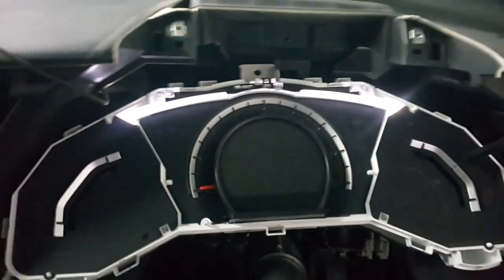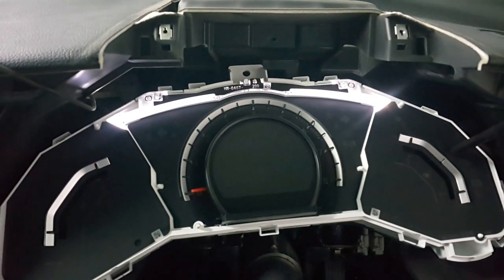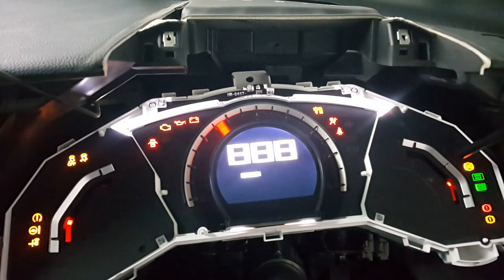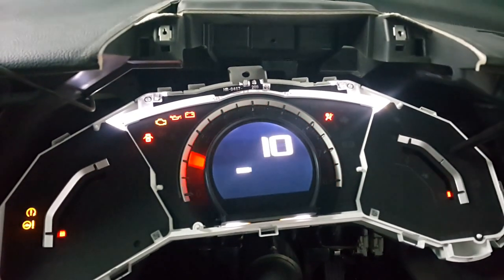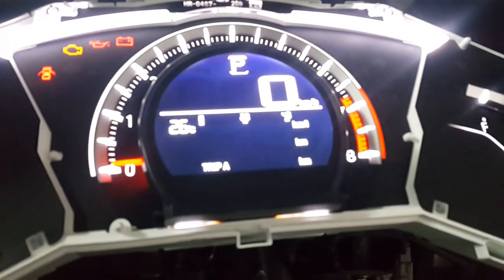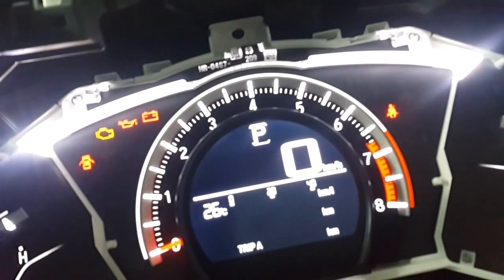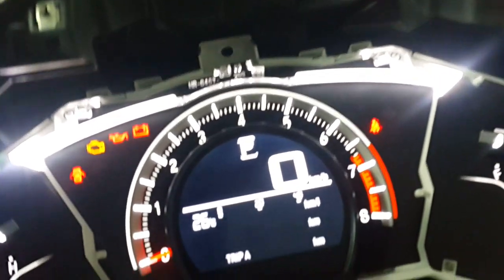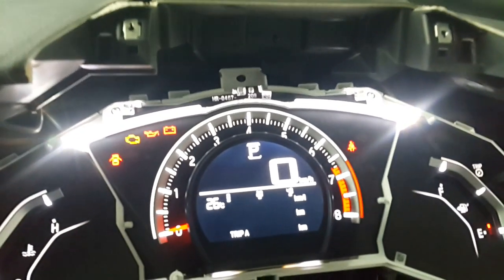Mileage correction of Honda Civic 2018 Odometer. Another full video is also available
for more videos and also buy Best tools for Adjust mileage, Diagnostics tools and Key programming

 Pro mileage Calculator at home

Another part I make a full video in which Mileage Codes are show for you great people
Mileage Correction of Honda civic 2016, Honda civic 2017 and Honda civic 2018 Odometer adjust Mileage at Home. Adjust Mileage Odometer and earn money in easy way.
Reverse Toyota odometer,
Backward Honda Odometer,
Toyota Odometer rollback,
Honda Odometer rollback,
Suzuki odometer rollback,

Mileage Correction software available if any one want